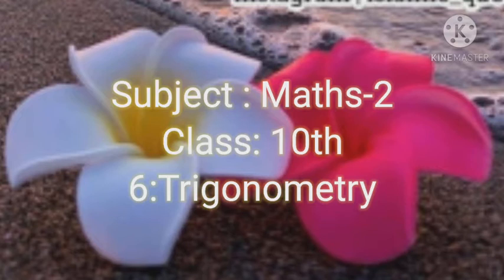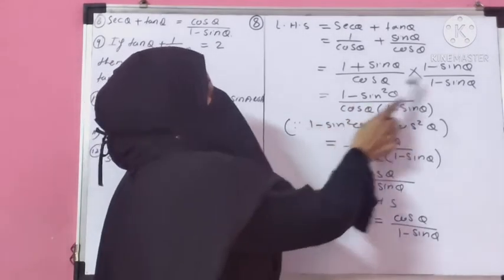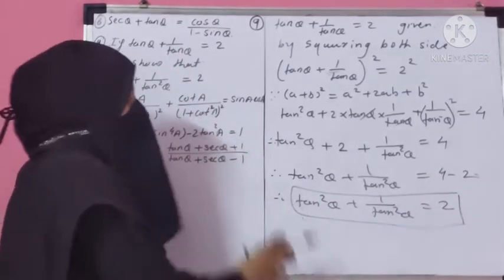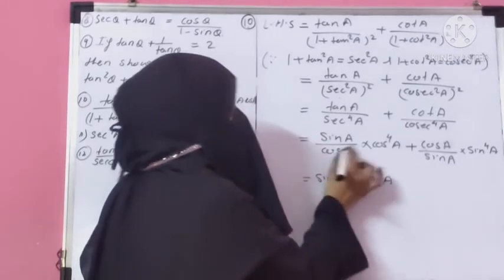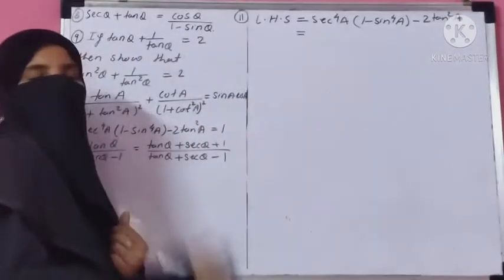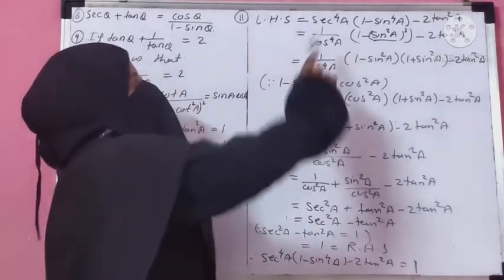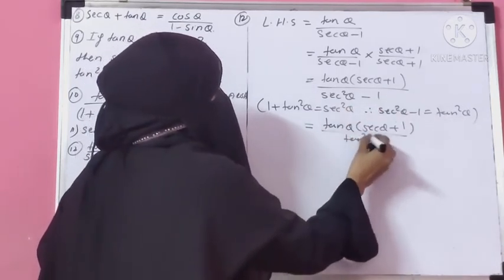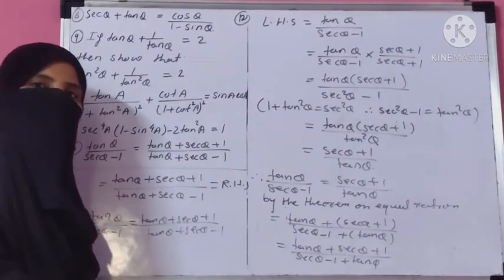HERA ENGLISH SCHOOL CLASS X- GEOMETRY